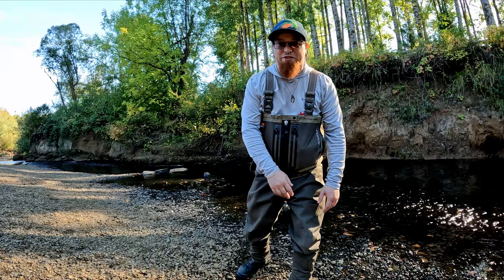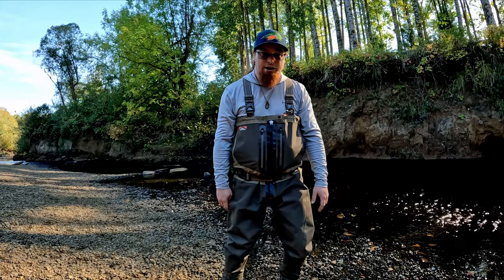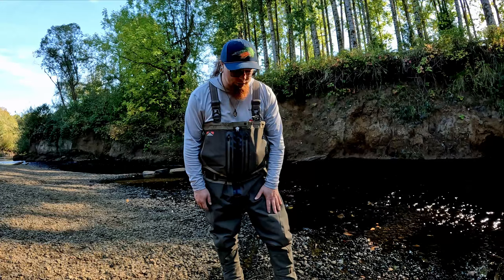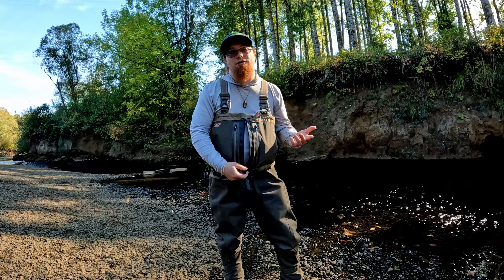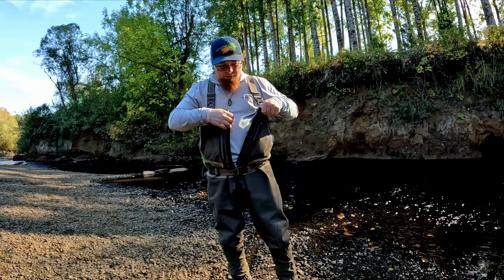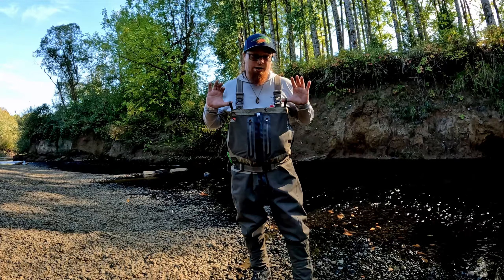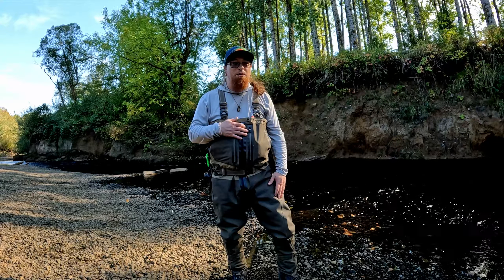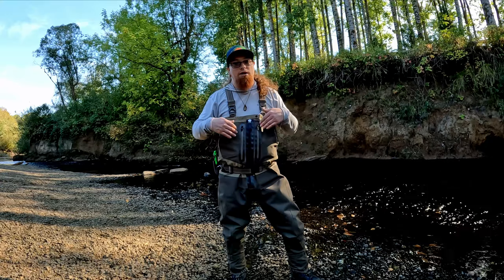My Favorite Waders For Salmon and Steelhead Fishing! (1 Year Review Paramount Outdoors)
Its wader season and Paramount Outdoors just restocked my favorite waders the Meridian Z Zip Up Waders! Check out this video as i tell you about some of the features that make this my favorite pair of waders and why i think you should consider getting yourself a pair of your own! Its been a little over a year ive been wearing this pair and they have been amazing and had so much use!

Feel free to shoot me a email as well if you would like to help in any other way thank you everyone that supports me!